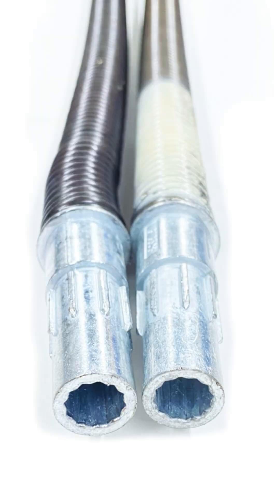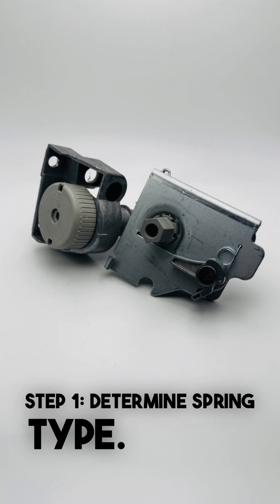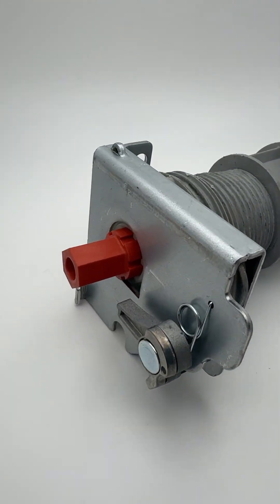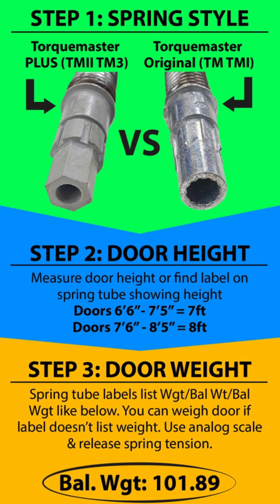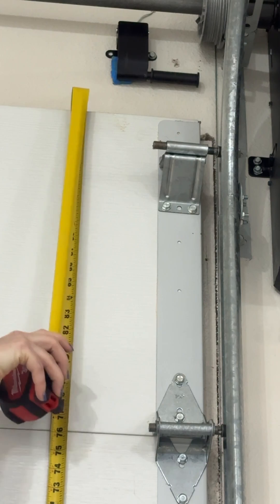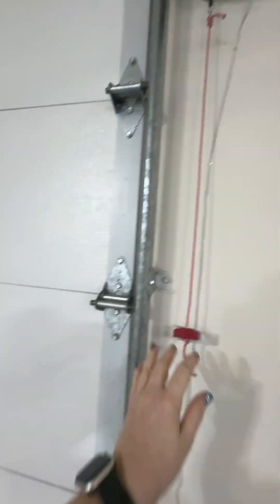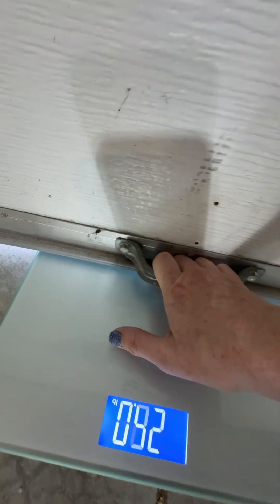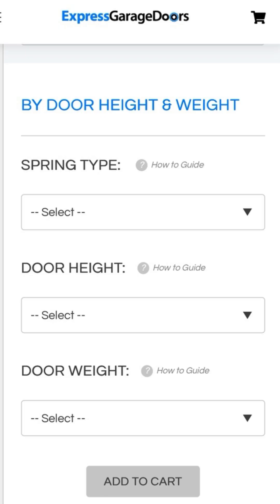How to Measure Your Garage Door Height & Weight (Torquemaster Spring Sizing Guide)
Learn how to measure your garage door height and weight so you can order the correct Wayne Dalton Torquemaster spring. No guesswork. Just simple steps anyone can follow.

Step 1: Figure out which TorqueMaster system you have.
If your winding end looks like this, with a visible winding cone sticking out the end of the bracket. That’s TorqueMaster PLUS marked TM3 or TMP on the spring tube label. If it has a counter gear visible on the outside of the bracket like this, that’s the original TorqueMaster system which is labeled TM.

Step 2. Measure Door Height.
If your garage door measures between six foot six inches and seven foot five inches, select "seven foot" as your door height. If it measures between seven foot six inches and eight foot five inches, select "eight foot" as your door height. You can also check the spring tube label. it often lists the correct height there.

Step 3. Measure Door Weight.
If your spring is broken, lift the door slightly and slide a bathroom scale under the center. Make sure the full weight is on the scale. Both cables should be slack. If there's still tension, the reading won’t be accurate. Can’t weigh it? Look for a yellow or white label on the spring tube. It often lists the exact door weight there.

Once you’ve got your type, height and weight, you can enter it into our spring matching tool and we’ll show you the exact replacement spring you need.